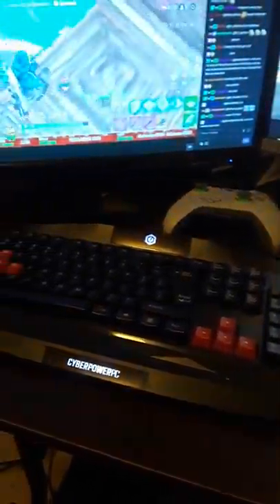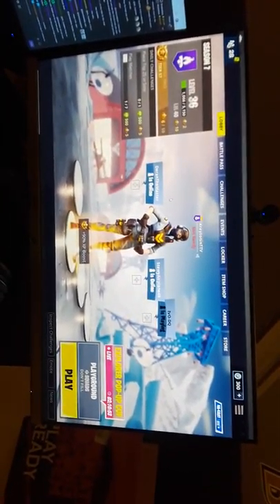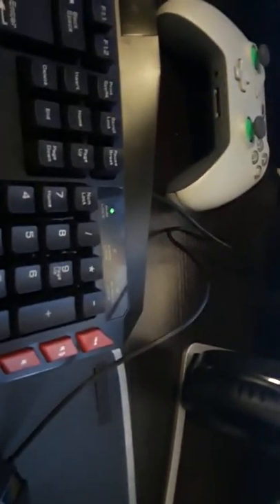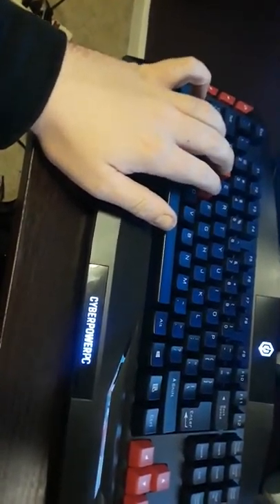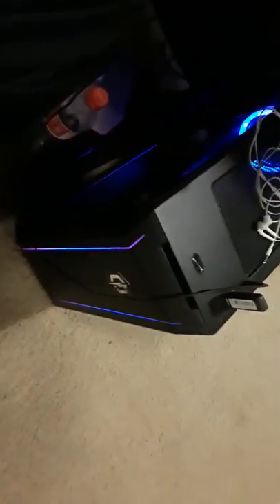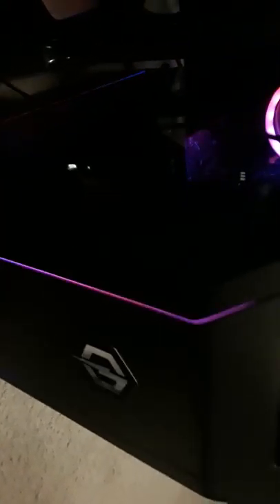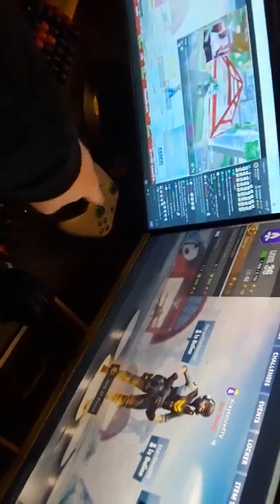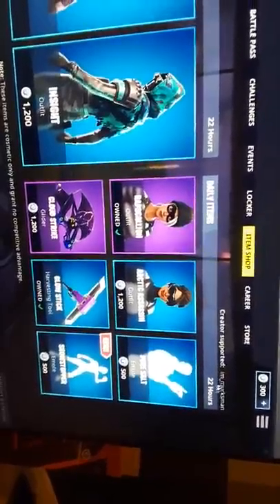UNBOXING MY NEW PC!!!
Thank you all so much for watching. All the support is fantastic. You guys are the best!

Thank you guys for all the support. You guys are truly amazing. I hope you guys enjoyed the video!